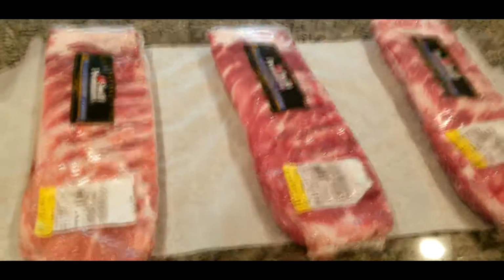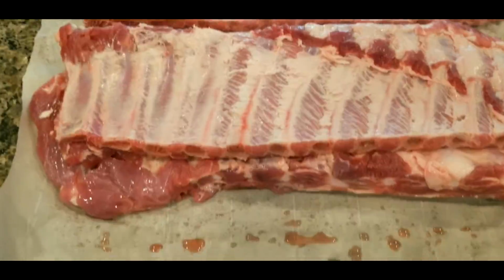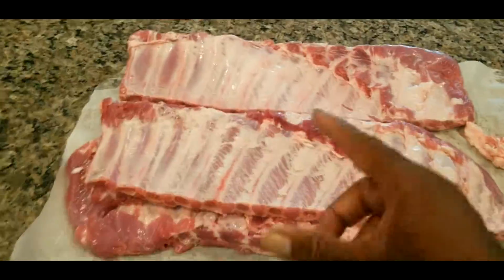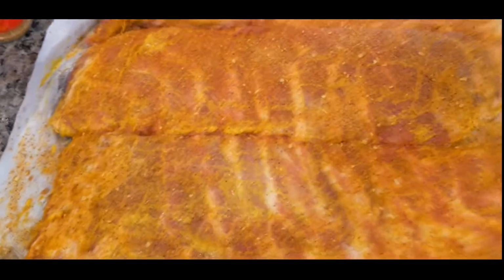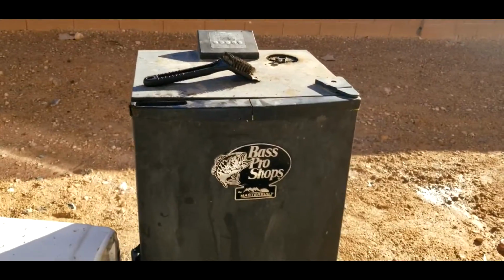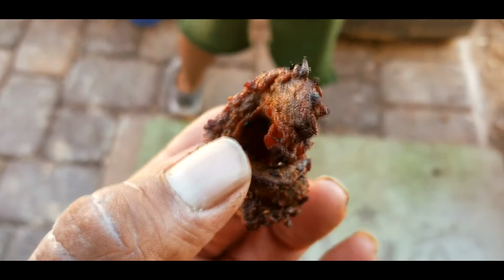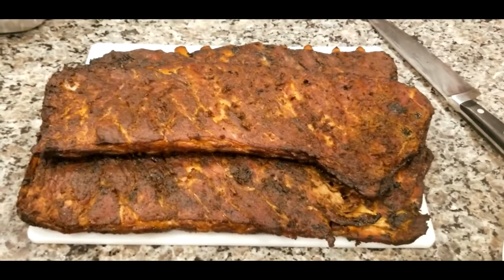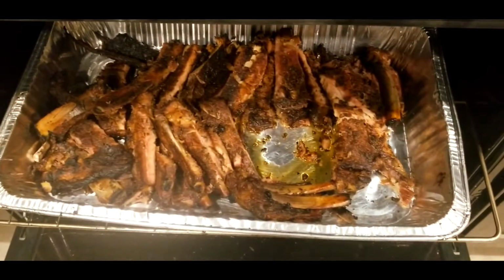BBQ RIBS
BBQ Ribs in the smoker! Look how we did it!